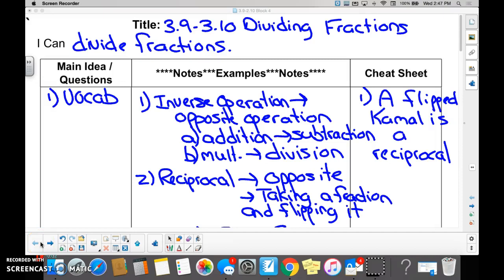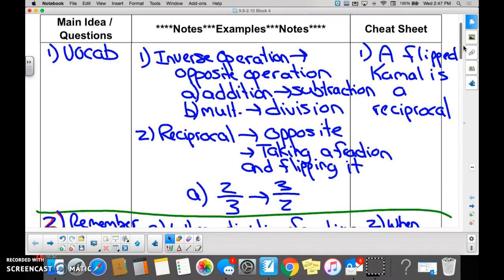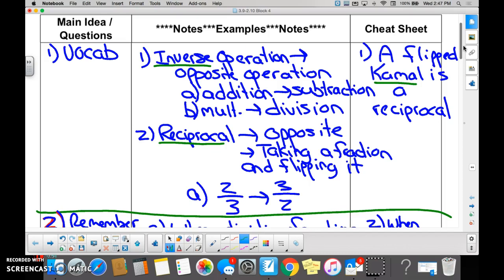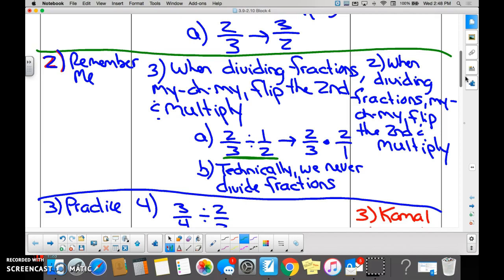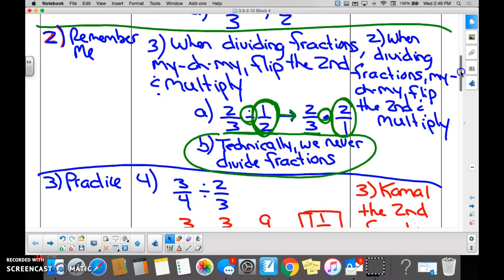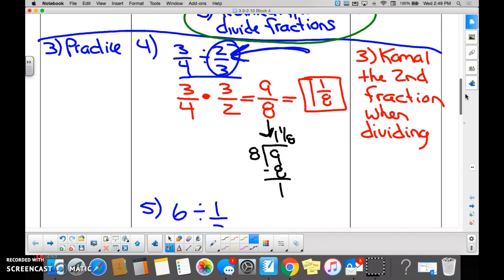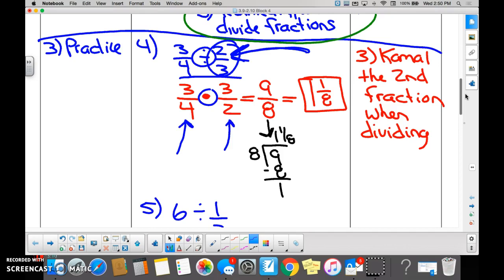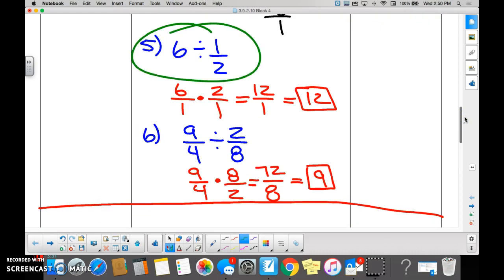3.9-3.10 Dividing Fractions